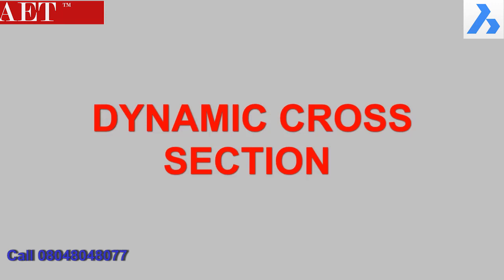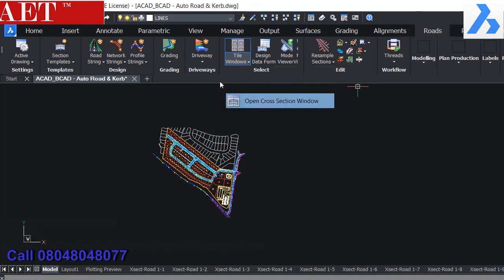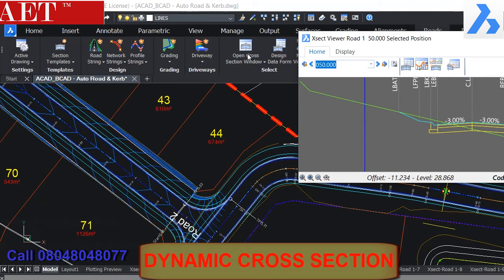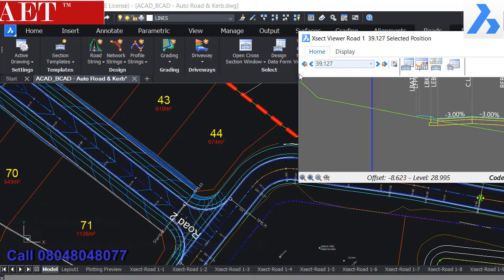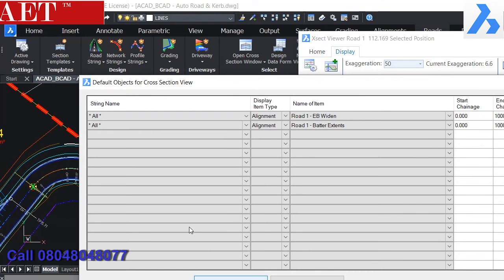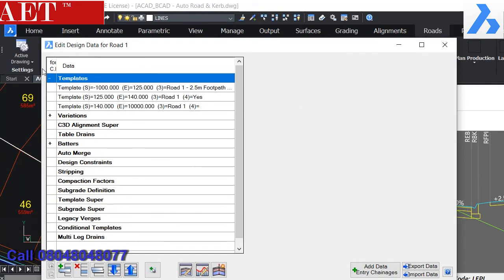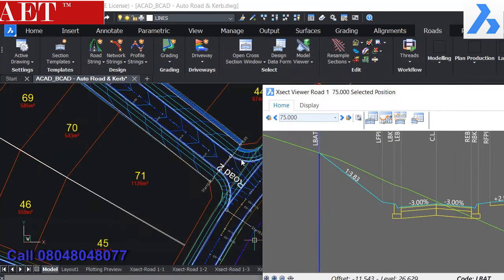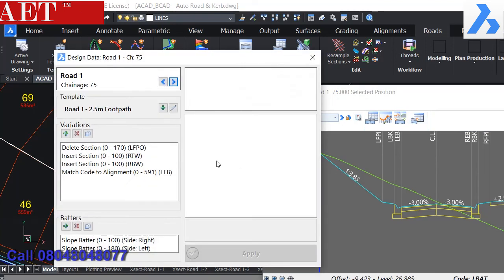Site Design # Highway Design # Dynamic Road Cross-Section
This Video describes how to review the dynamic road cross -section
 in BricsCAD Civil Site Design .We can review the Cross -Section of the Road on desired Chainage of Created Alignment in Civil Site Design.

Advance Educare Training Private Limited
Plot No-6,Office No.-204,Arrow Corporate Tower,
Second Floor,Sector 14,Kaushambi,Ghaziabad,201010,U.P,
INDIA.